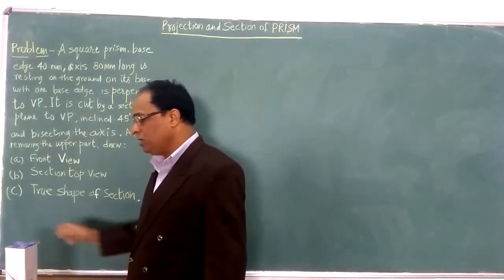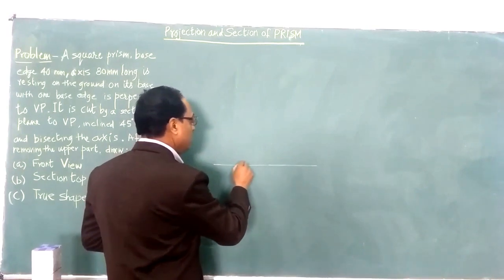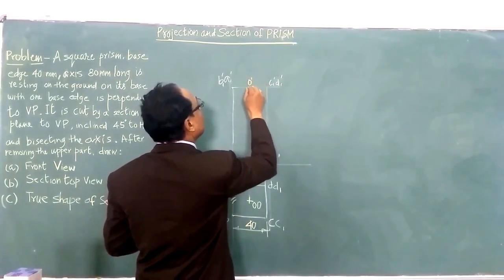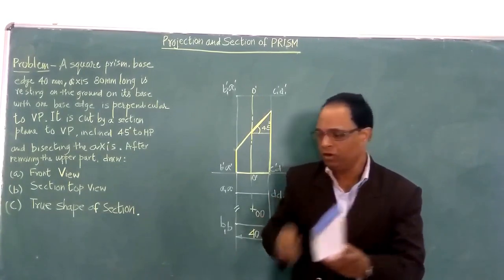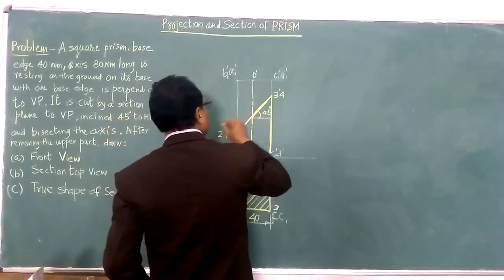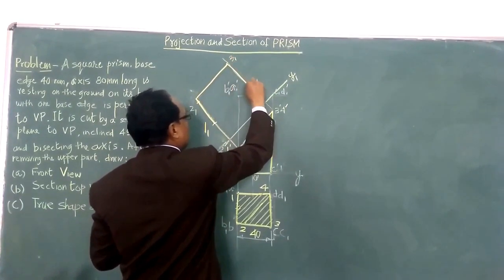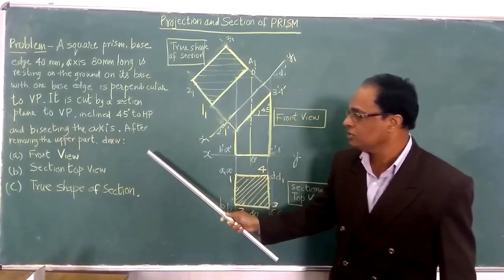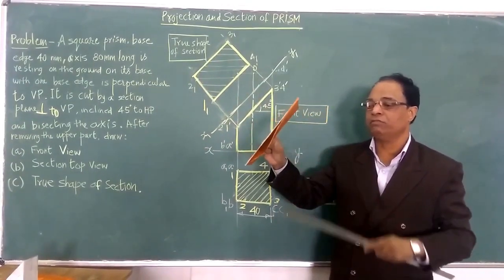UNIT-3 Projection and Section of Prism by Prof. P. Tandon